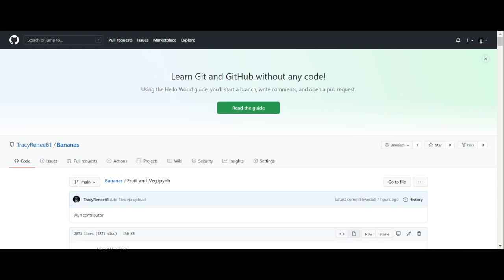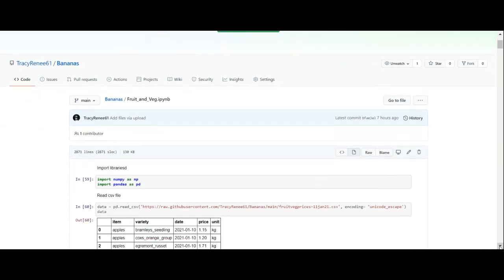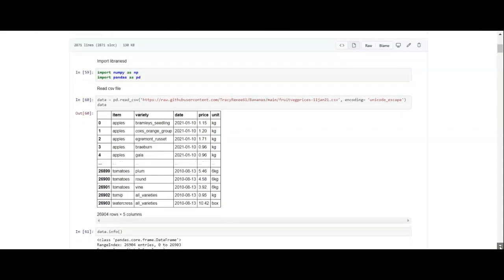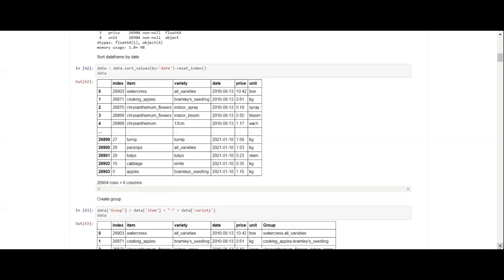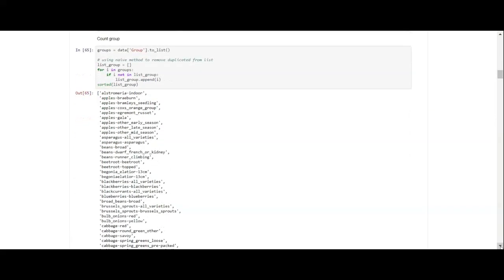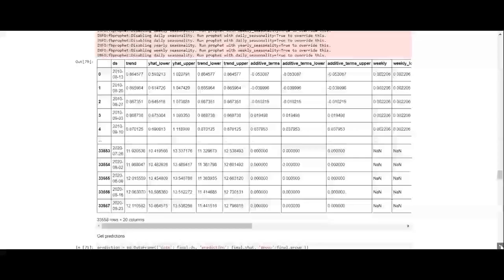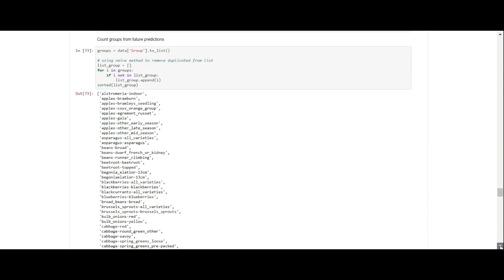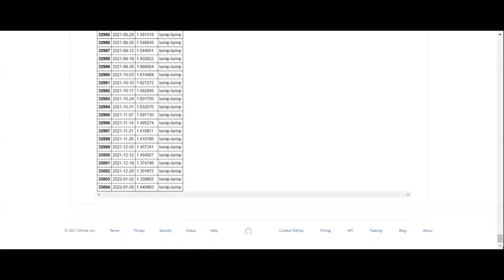FB Prophet can be used to predict on fruit and veg prices in the UK